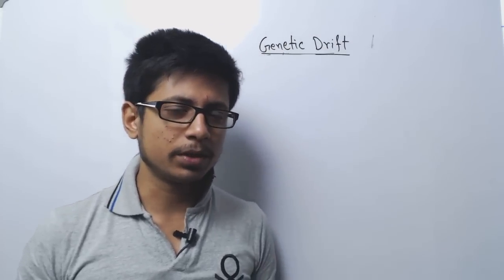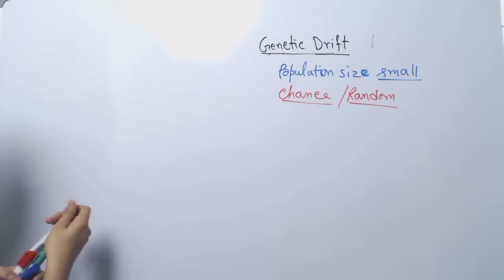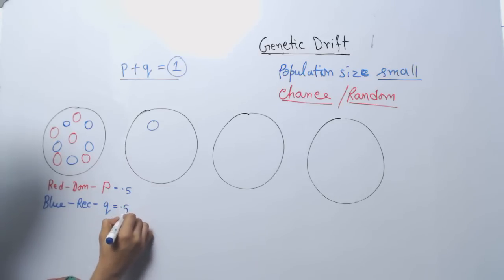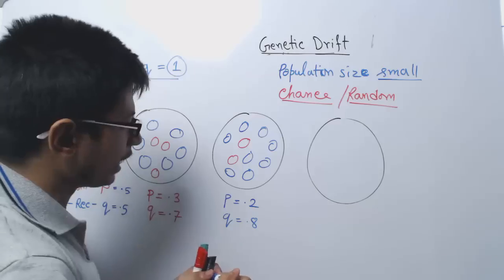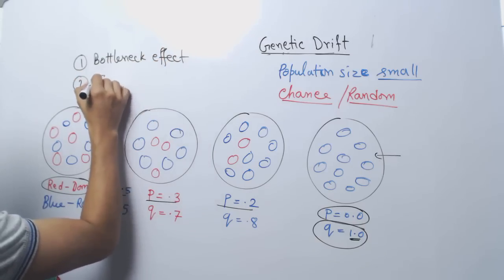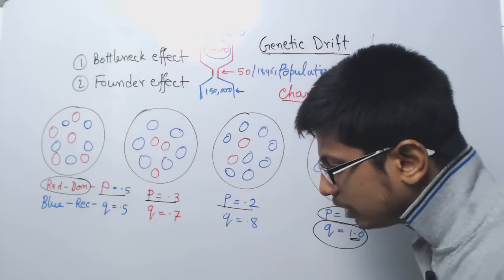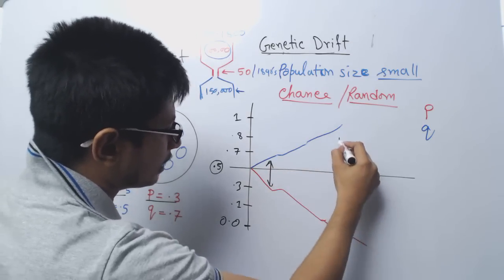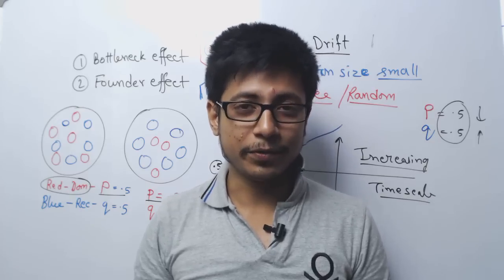Genetic Drift - bottleneck and founder effect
This lecture explains about the genetic drift and the example of genetic drift events such as the bottleneck effect and the founder effect that explains the change in the genetic frequency with time by random chance. Genetic drift describes random fluctuations in the numbers of gene variants in a population. Genetic drift takes place when the occurrence of variant forms of a gene, called alleles, increases and decreases by chance over time. These variations in the presence of alleles are measured as changes in allele frequencies.